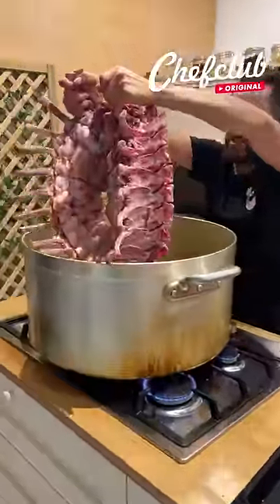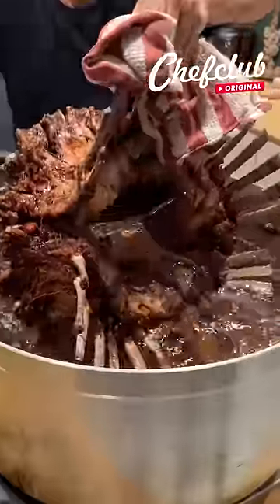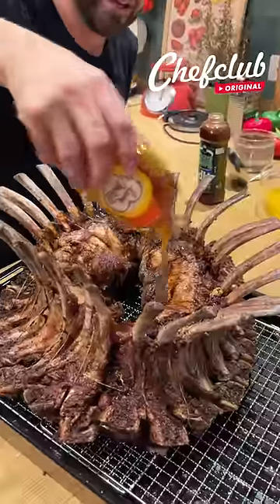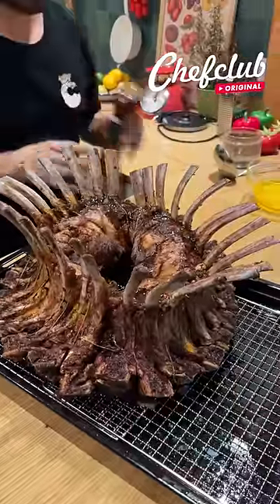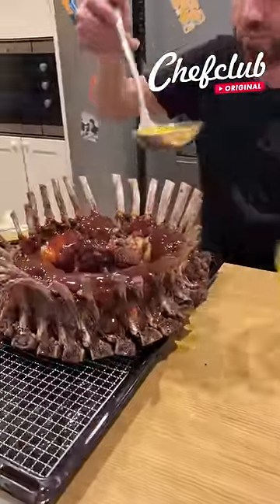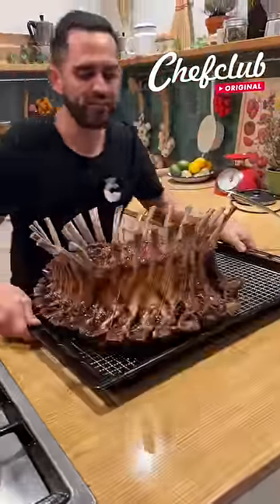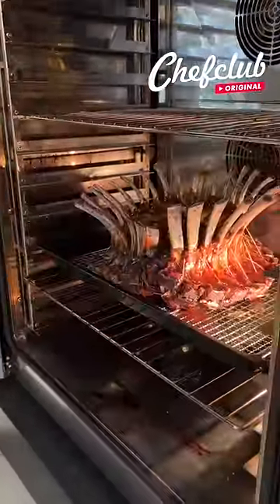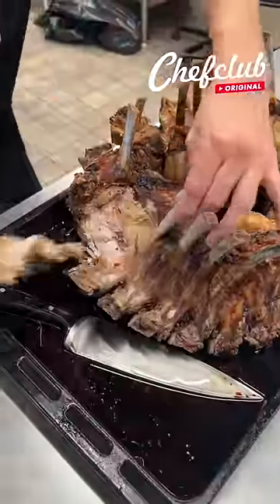👑 Stuffed Crown Roast